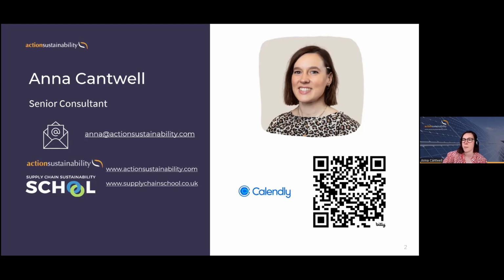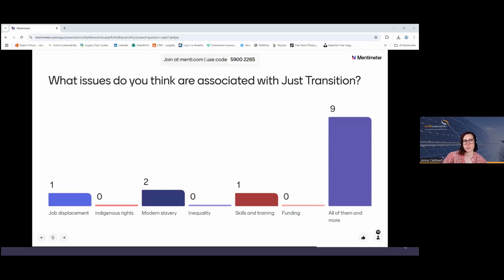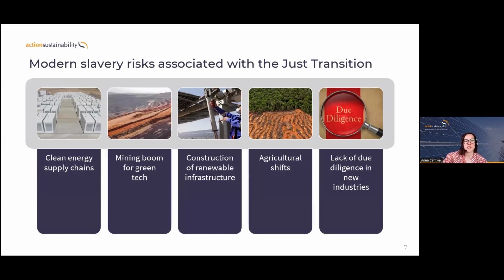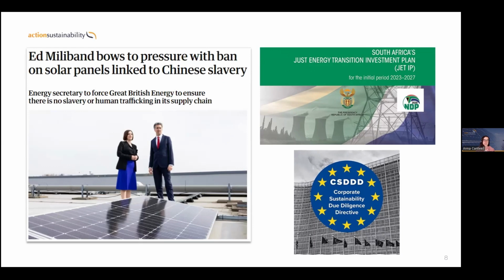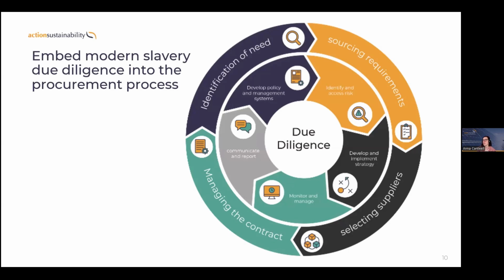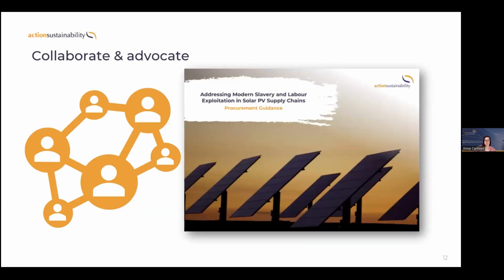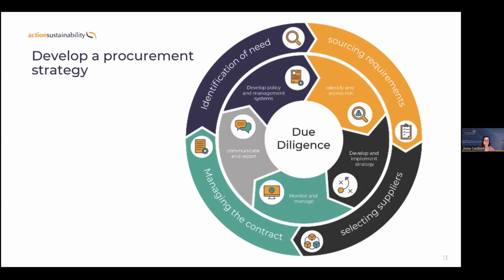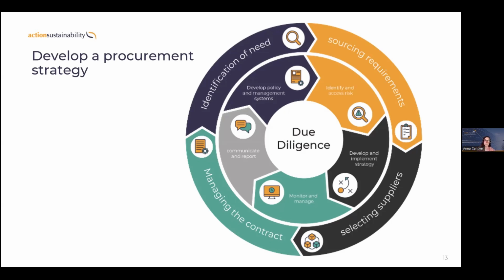Webinar: The Importance of Addressing Modern Slavery in a Just Transition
Join us for an insightful webinar on The Importance of a Just Transition, where we’ll explore the critical intersection of sustainability, social justice, and labour rights.

As we strive for a sustainable and equitable future, understanding the concept of a "Just Transition" is vital. This transition focuses not only on cleaner industries but also on supporting the communities most affected by these changes.

Key Topics:
Modern Slavery in a Just Transition: Learn how modern slavery intersects with sustainability efforts and the importance of ensuring vulnerable workers are not left behind.
Tackling Modern Slavery in Renewables: Delve into the risks associated with modern slavery in renewable supply chains, following insights from Action Sustainability’s recent publication on solar PV.

Why Attend?
By the end of this session, you will:
- Understand the risks of modern slavery within the Just Transition framework.
- Be equipped to integrate modern slavery due diligence into your procurement processes.
- Access valuable resources and connect with a network of peers facing similar challenges.

This webinar is designed for organisations purchasing renewables and is suitable for participants at an intermediate level who have begun their sustainable procurement journey.

Anna Cantwell, Senior Consultant at Action Sustainability, is an expert in sustainable procurement and human rights. With a proven track record in the UK and Australia, she has led significant sustainability initiatives and was named a UK Modern Slavery Top 100 Influencer in 2018.